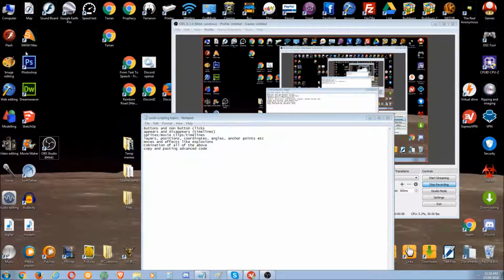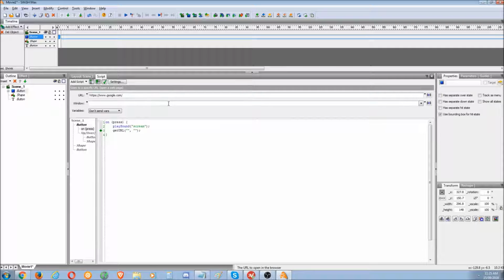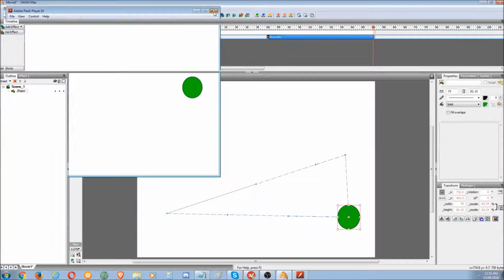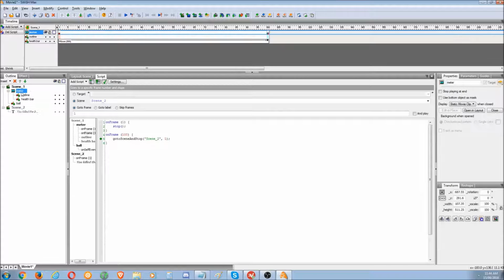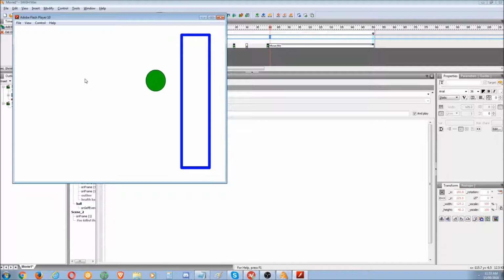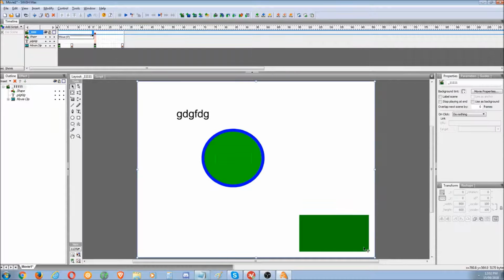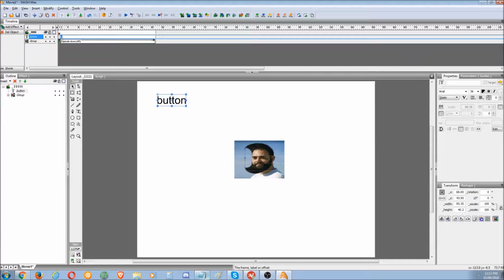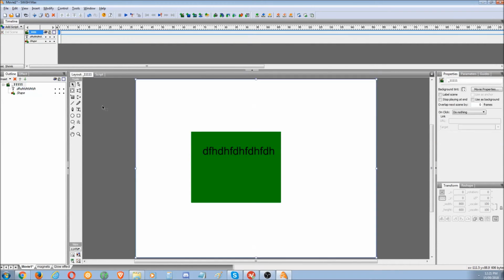Swishmax Tutorial (basic scripting and more)